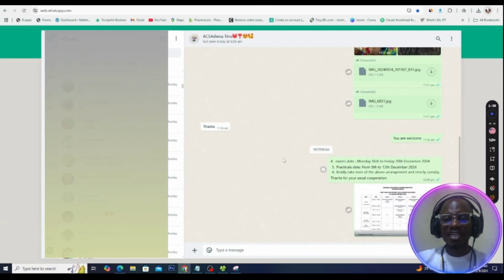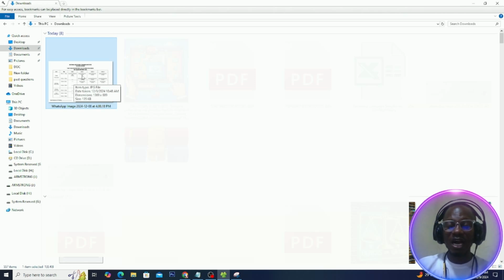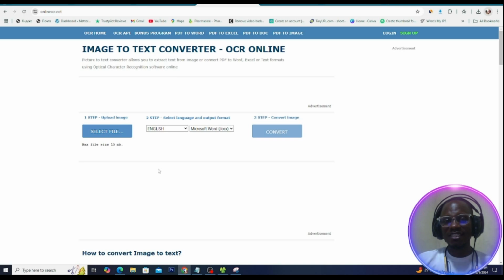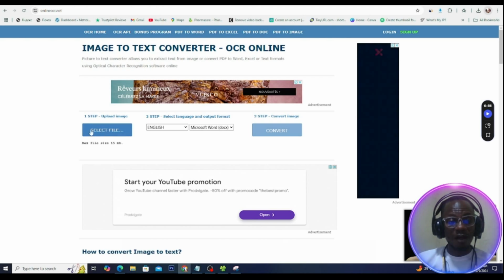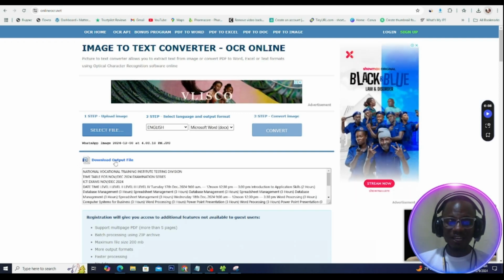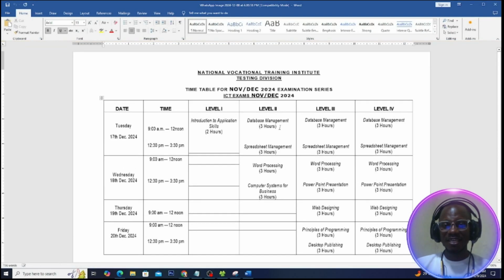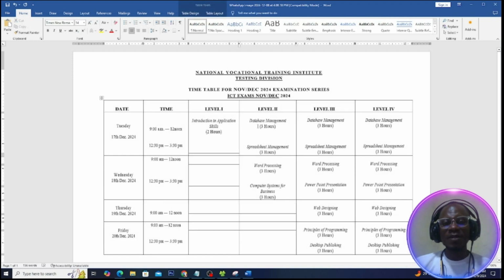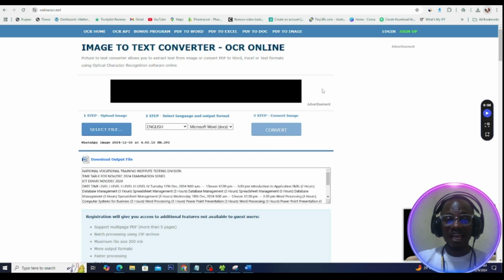✨ Image to Word, Convert Pictures to Editable Documents Instantly! 🚀 | Prince Armstrong of AC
📸 Do you have an image file you need to turn into a fully editable Word document? Look no further! In this tutorial, Prince Armstrong from Armstrong Computers introduces you to powerful online tools that make converting images into Word documents a breeze. 🖥️ Whether you're a student, professional, or just curious, this video has you covered!
🌟 What You'll Learn
1️⃣ Downloading an image file from WhatsApp.
2️⃣ Accessing the best online tool for converting images to Word.
3️⃣ Downloading the Word document version of the image.
4️⃣ Editing the converted Word document effortlessly in Microsoft Word.
⏰ Timestamps
0:00 - Introduction 📢
00:52 - Step 1: Downloading the Image File from WhatsApp 📥
01:23 - Step 2: Using the Online Tool for Conversion 🌐
02:48 - Step 3: Downloading the Converted Word Document 📝
03:12 - Step 4: Editing the Document in Microsoft Word ✍️
04:11 - Conclusion & Pro Tips ✅
✔️ Learn to convert images into Word documents in just minutes!
✔️ Save time and effort with online tools.
✔️ Perfect for assignments, projects, and work documents.
💡 Tools You'll Use
🛠️ Online Image-to-Word Converter (FREE!)
📄 Microsoft Word

🎓 Learn ICT with Armstrong Computers, Bringing ICT to Your Doorstep!

✨ Your go-to channel for ICT and tech lessons. Watch, learn, and transform your productivity! 🚀